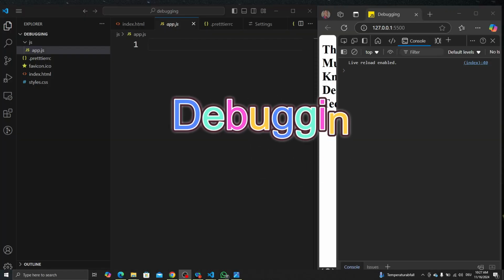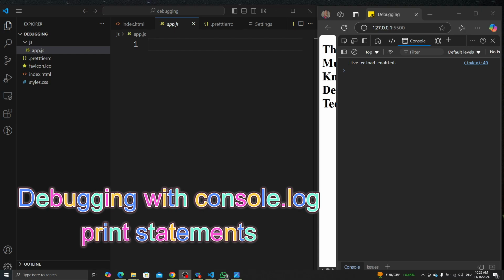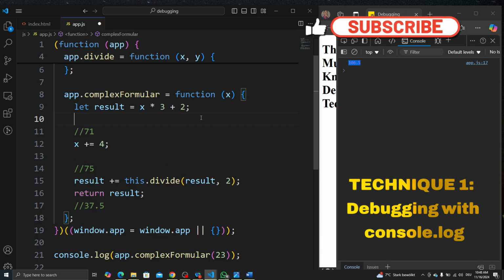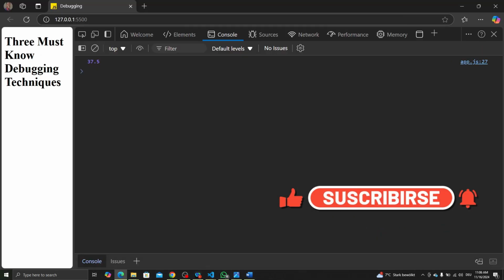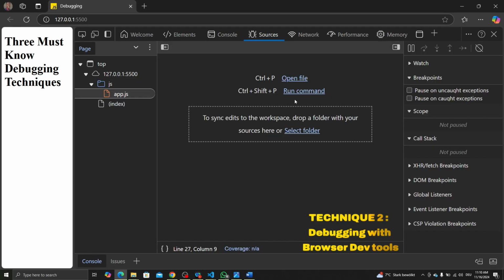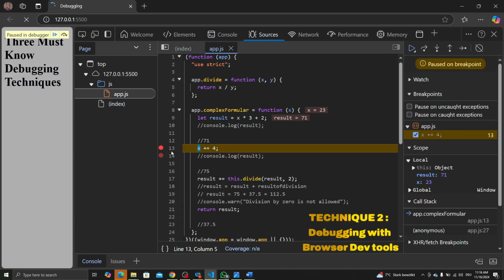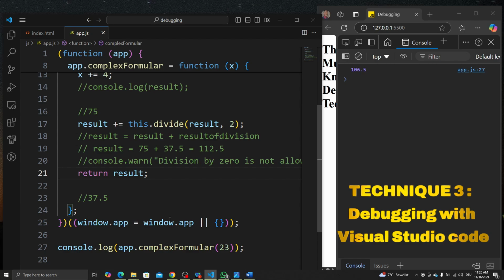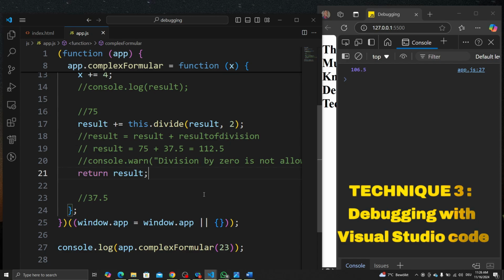Three debugging techniques in two minutes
This is an excerpt from my full video on how to master debugging techniques.